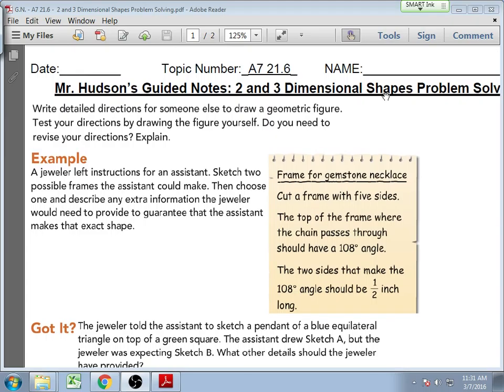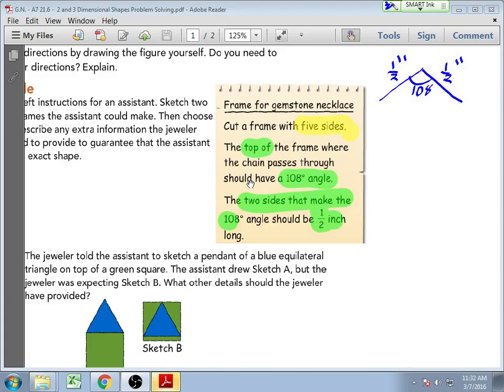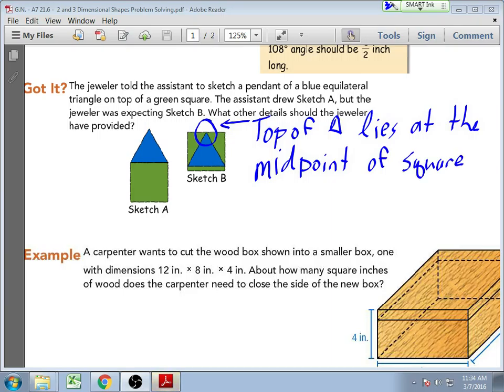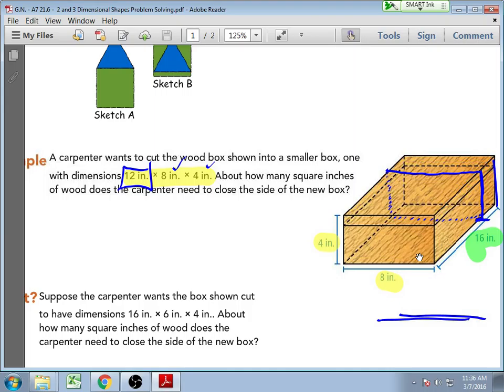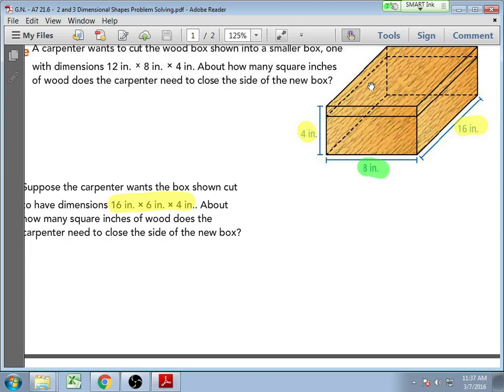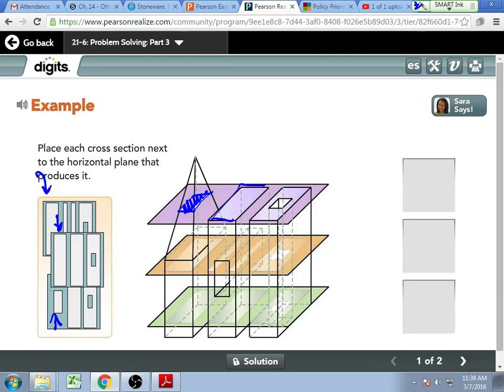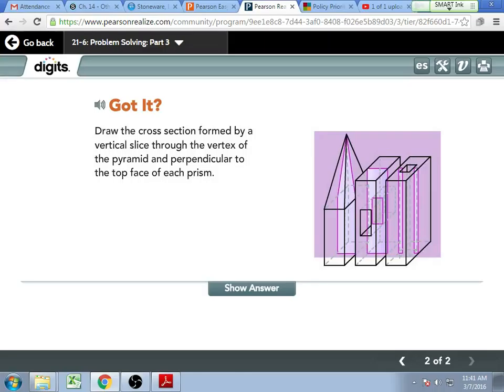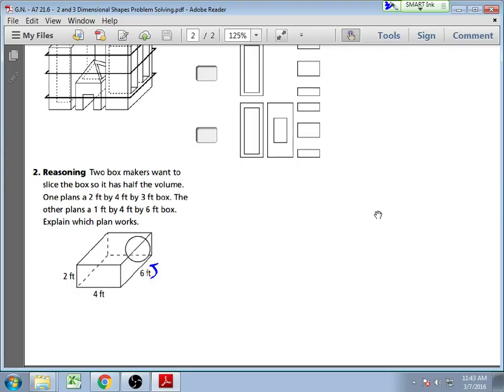A7 - 21.6 - Problem Solving with 2 and 3 Dimensional Figures